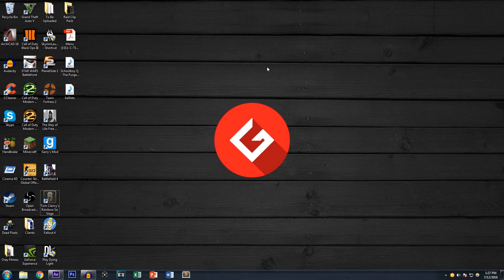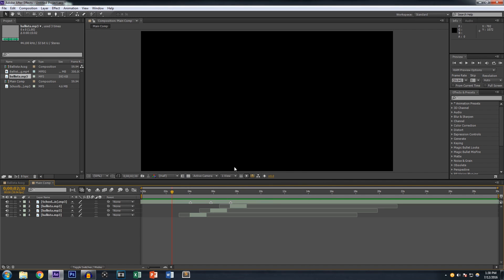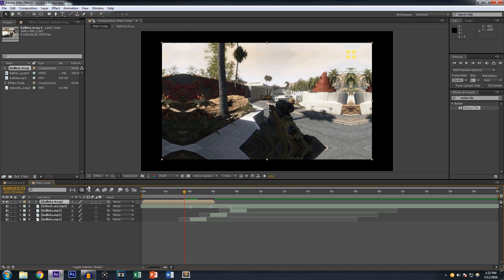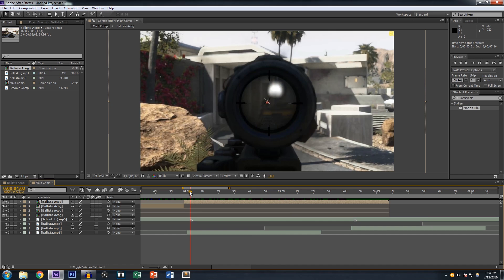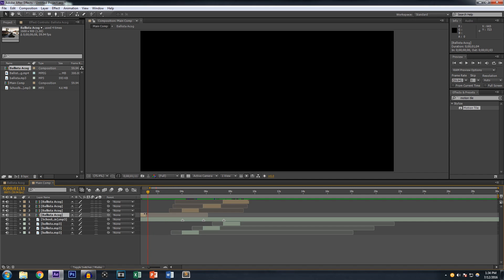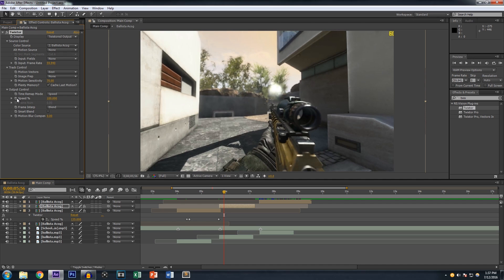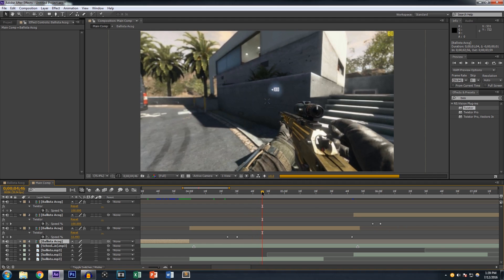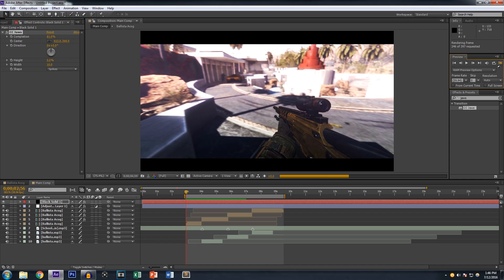Easy Twixtor Time and Music Sync Tutorial [AE CS6/CC]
Welcome to the highly requested Twixtor Sync Tutorial! The technique itself is very simple and the concept is easy to grasp.

Like always, if you have a question or do not understand exactly what to do let me know and I will help to the best of my ability.